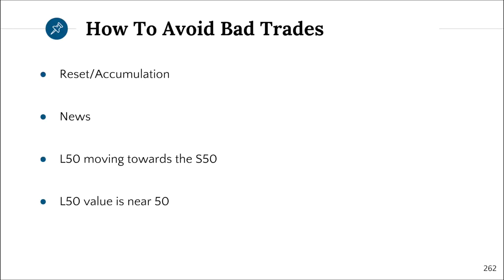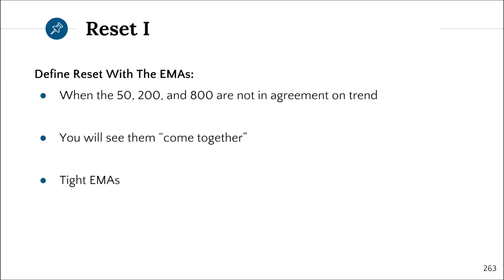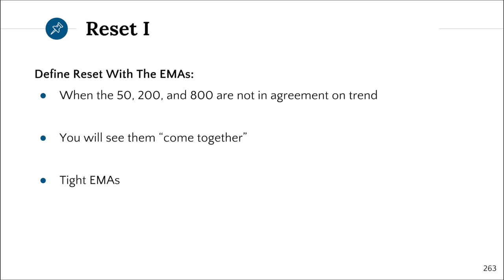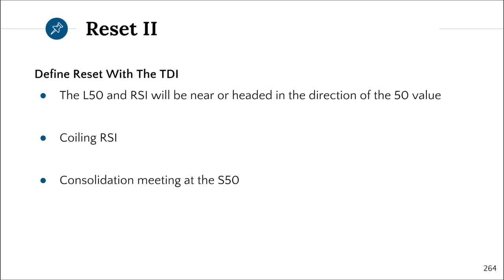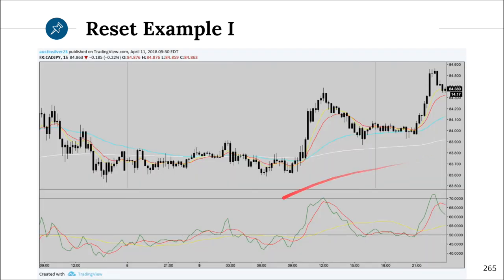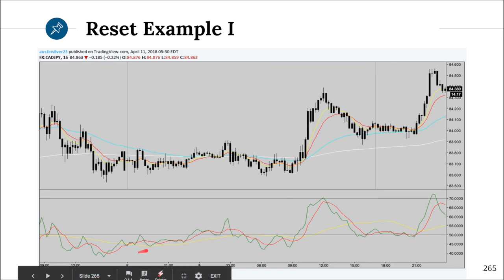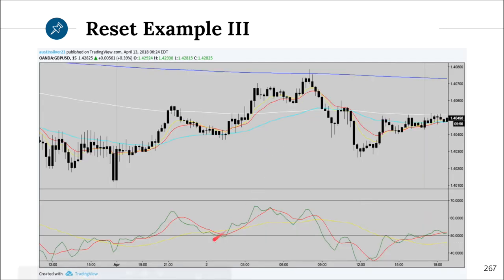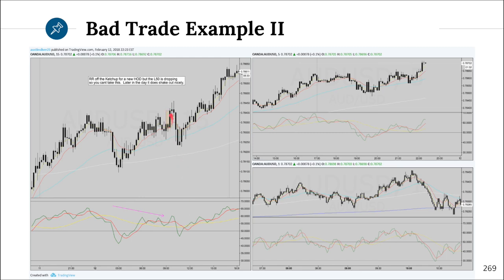11. Forex Training Program Chapter 12 // How To Avoid Bad Trades // Advanced Golden Course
Welcome to Chapter 12 of our Forex Training Program, titled "How To Avoid Bad Trades." In this chapter, we delve into essential techniques and strategies to help you navigate the forex market with confidence and precision.

The Advanced Golden Course is designed to take your trading skills to the next level. In this video, we focus on the critical topic of avoiding bad trades. We will discuss common pitfalls, analyse market conditions, and provide actionable tips to help you make informed trading decisions.

Key Topics Covered:

Understanding the Importance of Trade Selection
Identifying Red Flags and Warning Signs
Analysing Market Trends and Patterns
Utilizing Technical Indicators for Trade Confirmation
Managing Risk and Setting Stop Loss Levels
Developing a Disciplined Trading Mindset
Real-life Case Studies and Examples
Q&A Session and Discussion
By the end of this chapter, you'll gain a solid understanding of how to identify and avoid potential pitfalls in your trading journey. Our goal is to equip you with the knowledge and skills needed to make informed trading decisions and increase your overall success rate.

Join us in this video as we uncover valuable insights and strategies to help you avoid bad trades and improve your trading performance. Don't miss out on this opportunity to enhance your forex trading skills and take your trading to the next level.